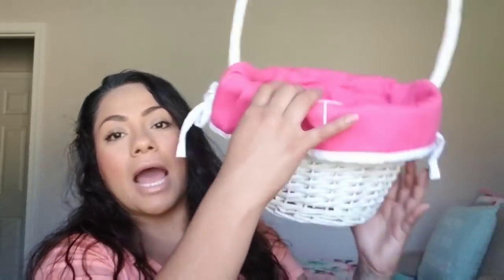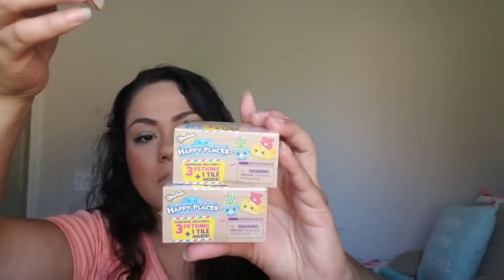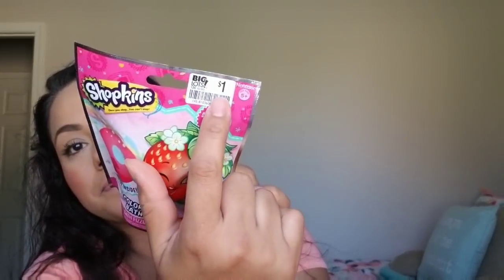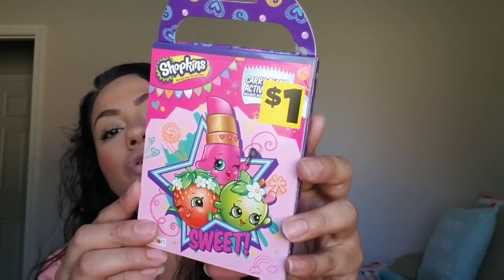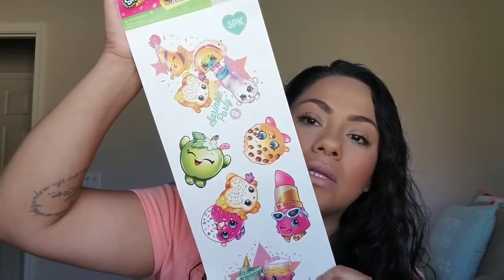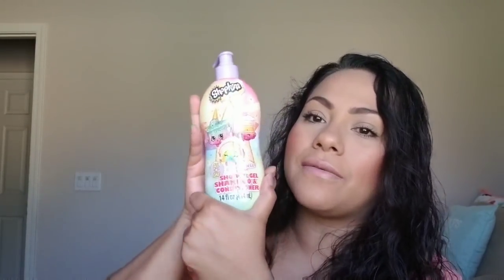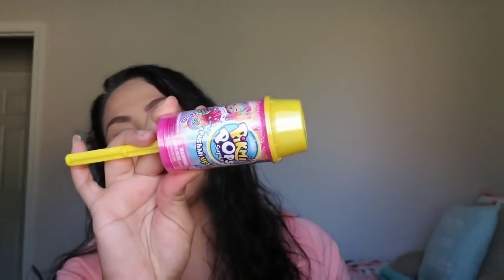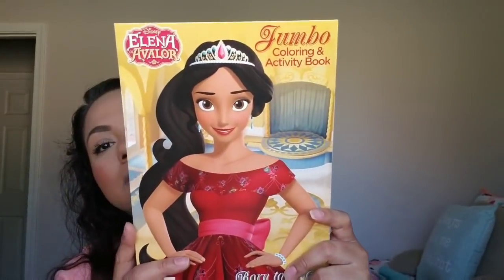Easter Basket| Shopkins $1 items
Shopkins Easter basket